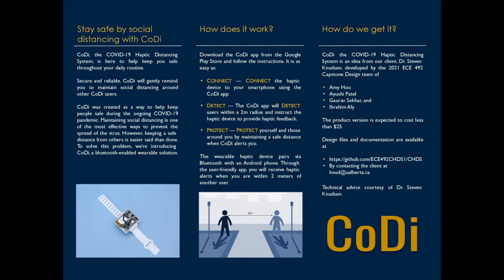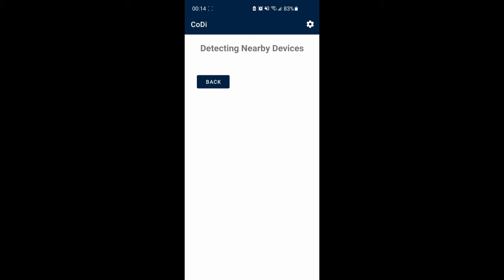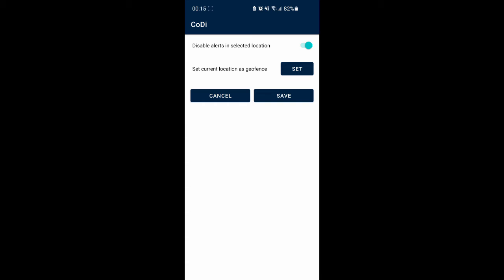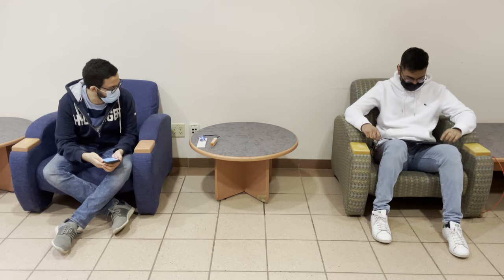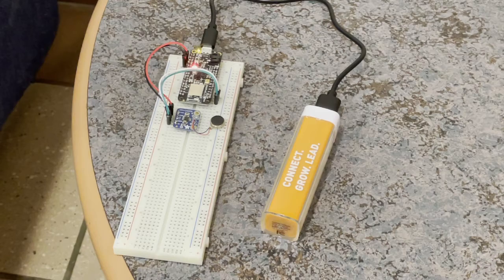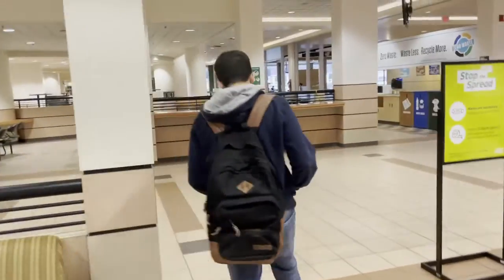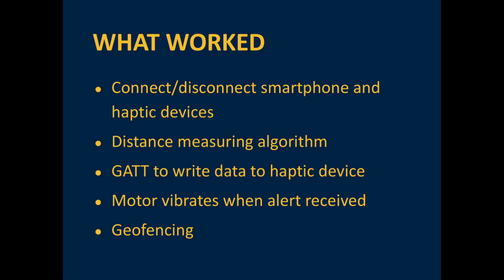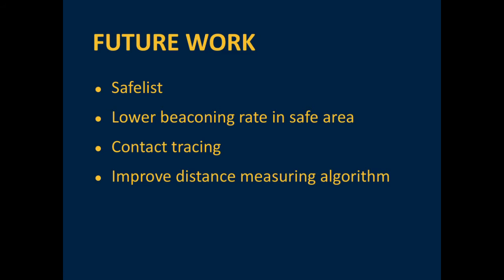Covid Haptic Distancing System 1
Implementation of a Bluetooth Low Energy (BLE) based system employing haptic feedback to maintain proper social distancing.

Team members : Ibrahim Aly, Amy Hou, Ayushi Patel, Gaurav Sekhar
Client : Dr. Steven Knudsen